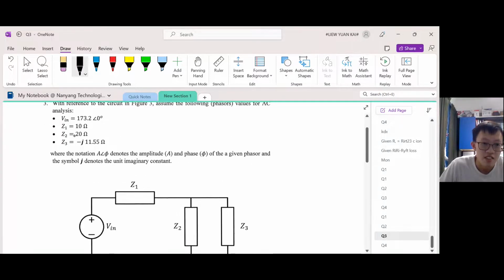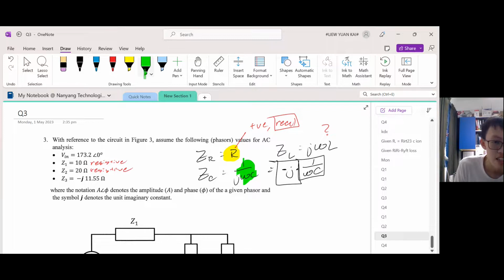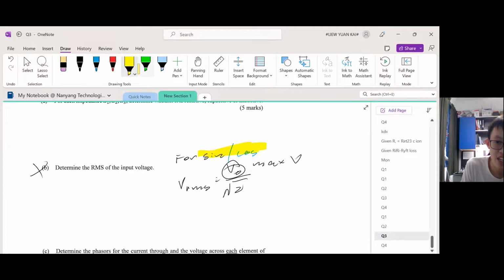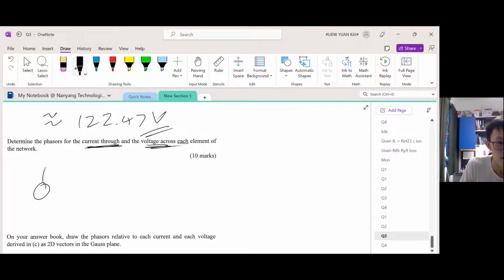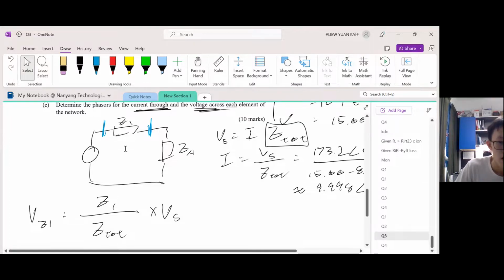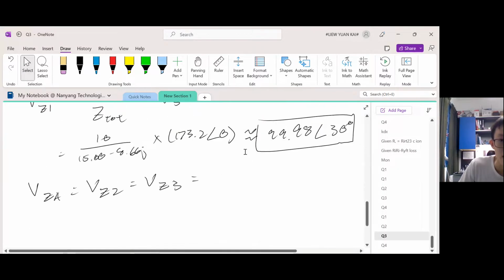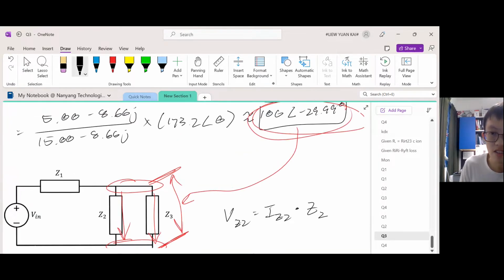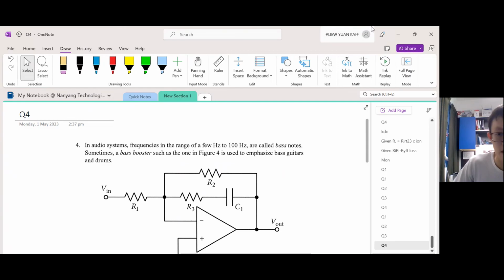MA2009 21/22 Sem 1 Q3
MA2009 21/22 Sem 1 Q3, in a nutshell.